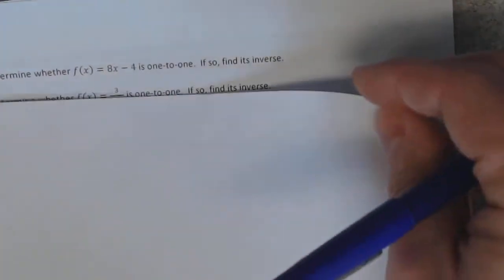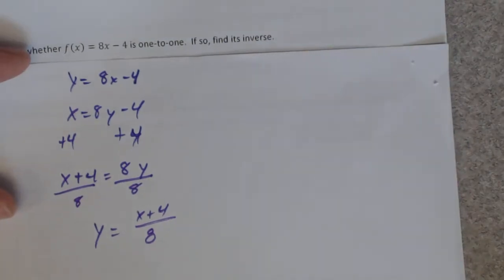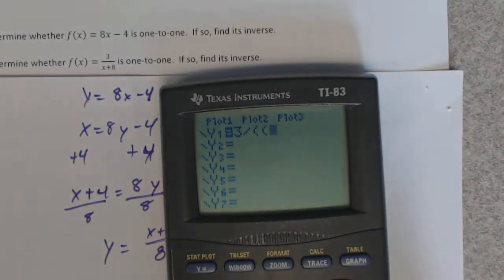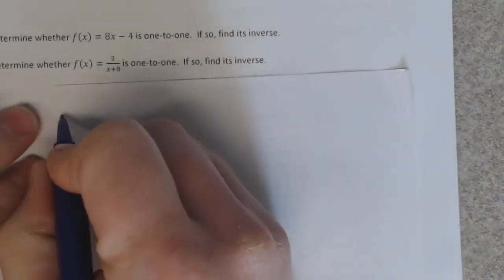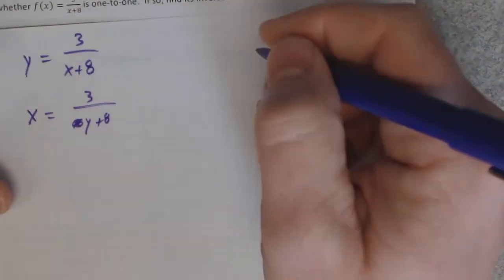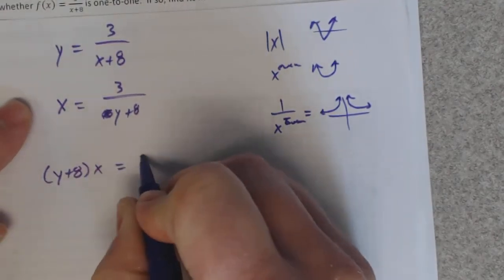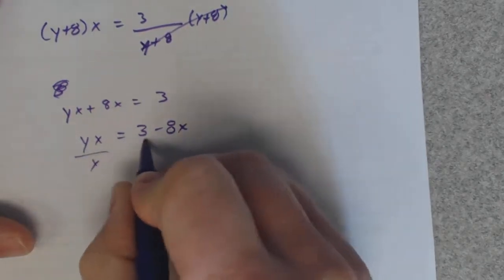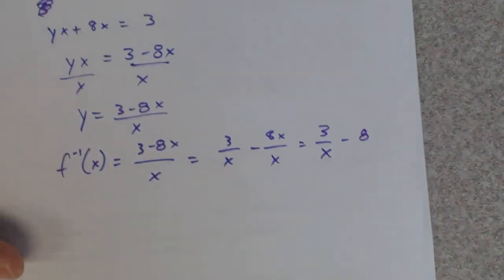#42 and #43 College Algebra Final Exam Review